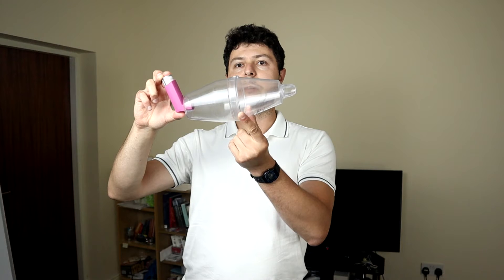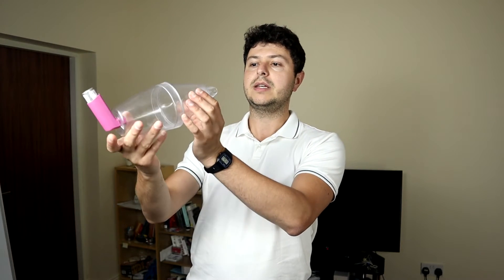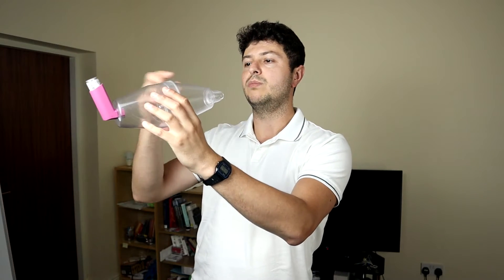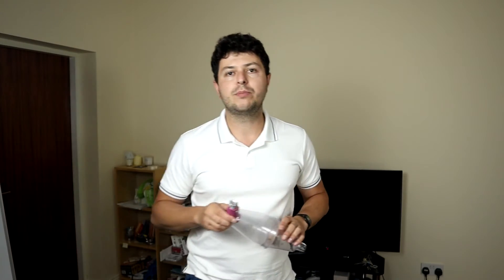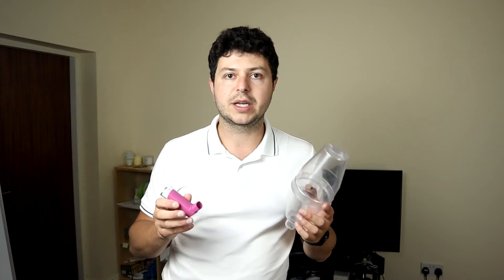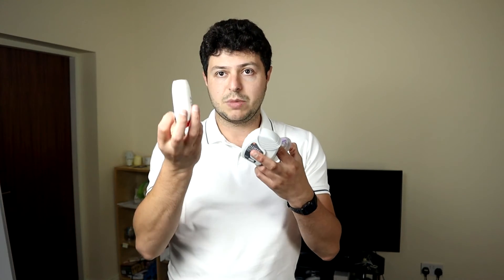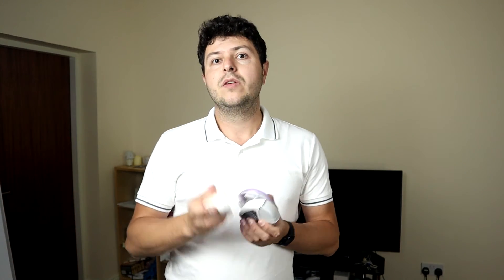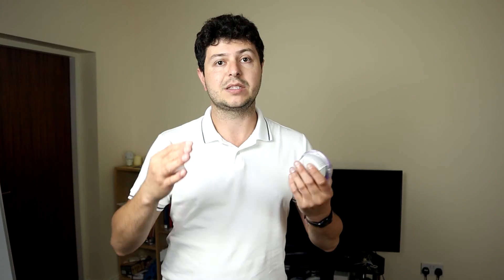Which inhalers work with a spacer?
Which inhalers can you use with a spacer to improve the delivery of inhaled medication? Usually the *MDI inhalers (such as Ventolin or Clenil) will work very well. Inhalers which can be connected to a spacer are those that release a mist from a pressurized container. This video explains why using a spacer is important in some situations.

☕ If you found my videos helpful please consider supporting my work by "buying a coffee"

How to use a spacer for your inhaler (Volumatic device)?